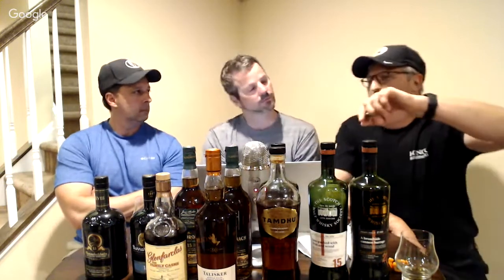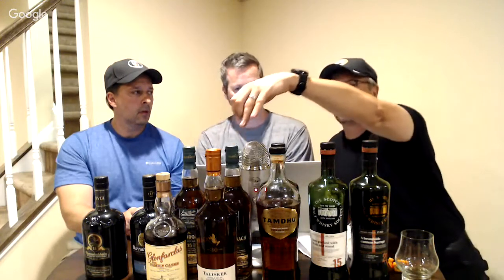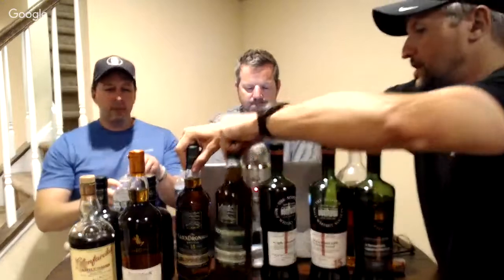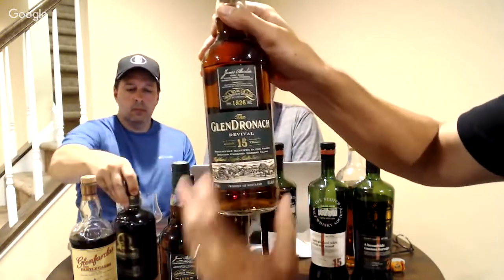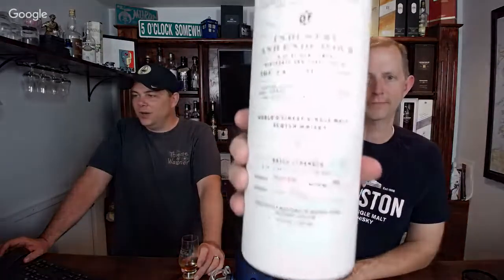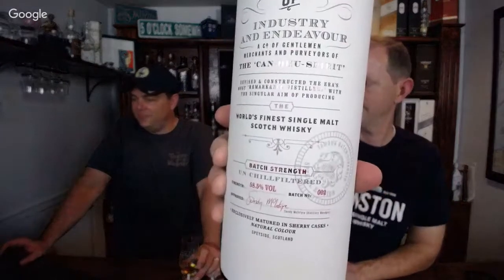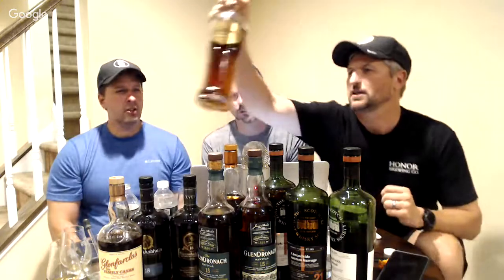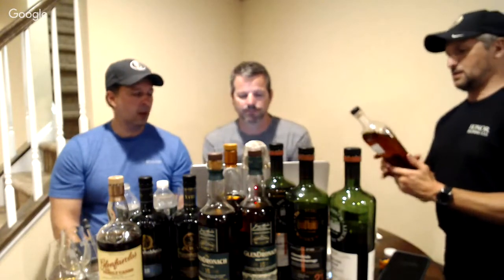Thirsty Thursday New Jersey Style!